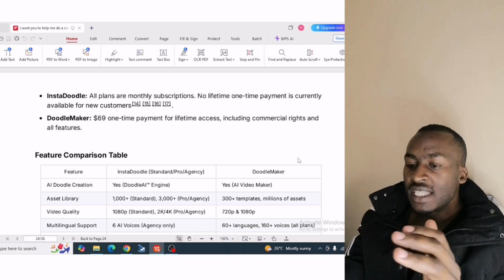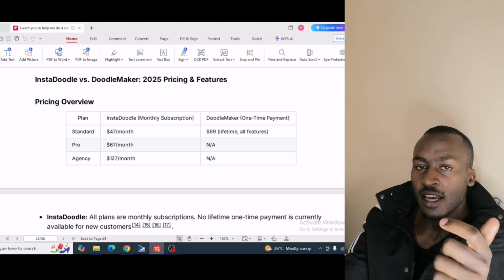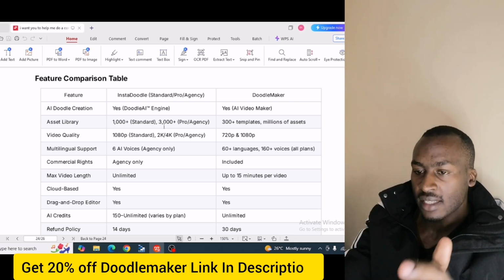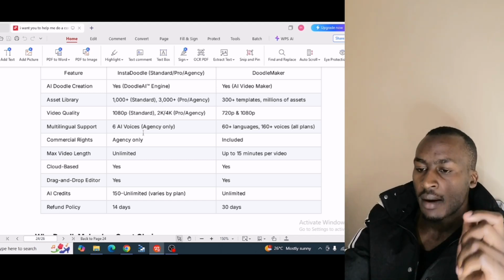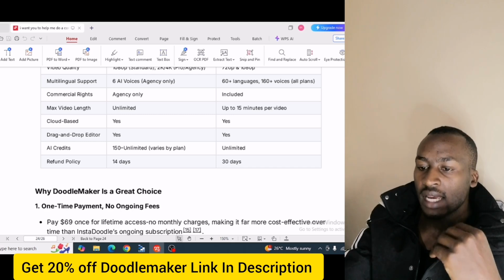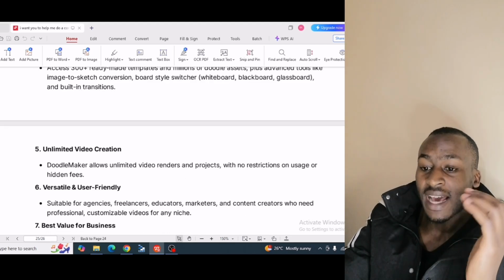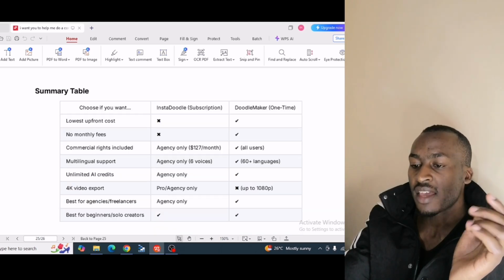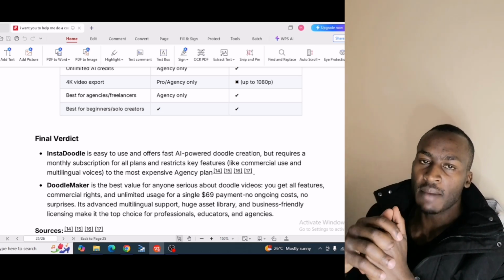Instadoodle vs doodle maker :Which is the best Doodlemaker?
Instadoodle vs doodlemaker

This is a full comparison between instadoodle and doodlemaker